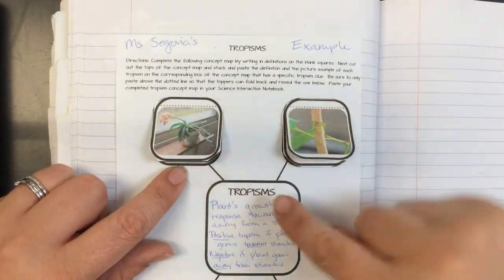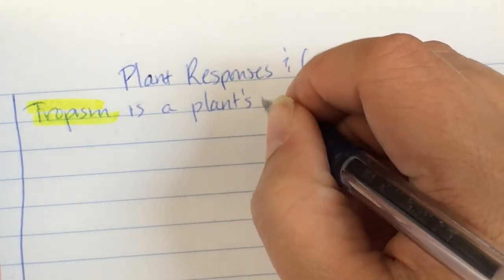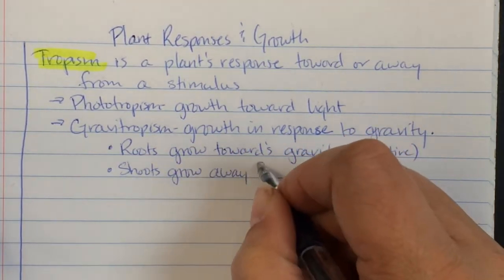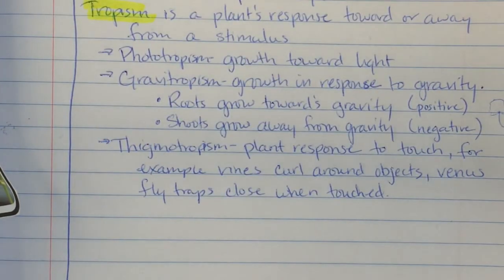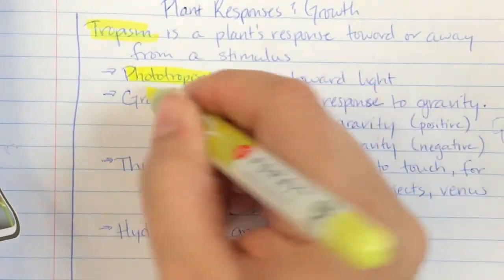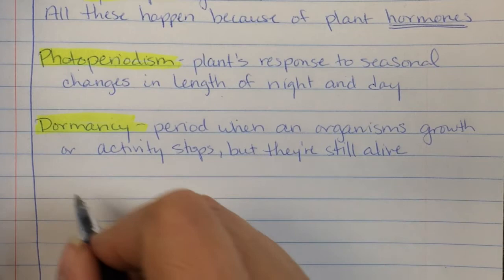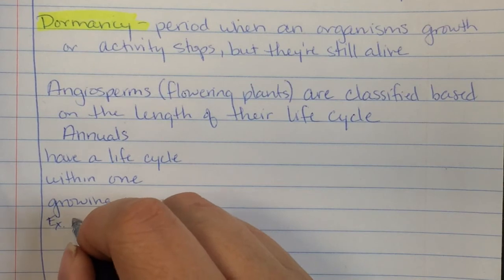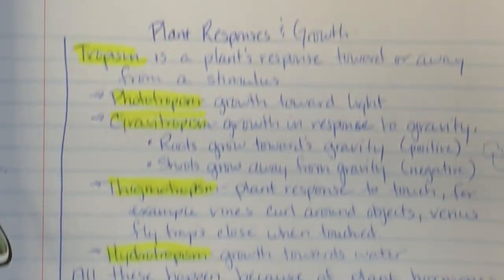Plant Responses and Growth Notes